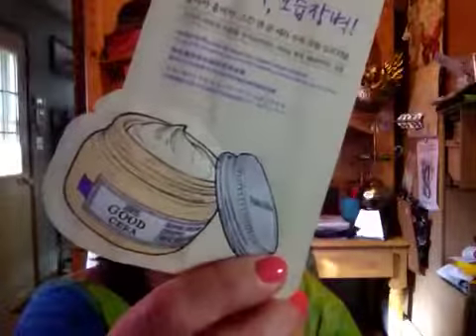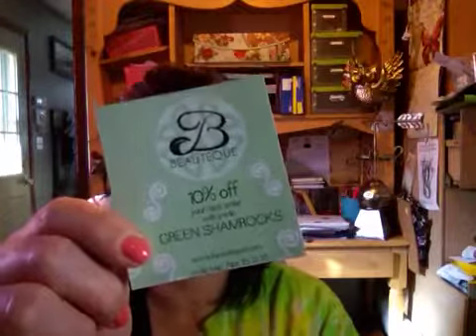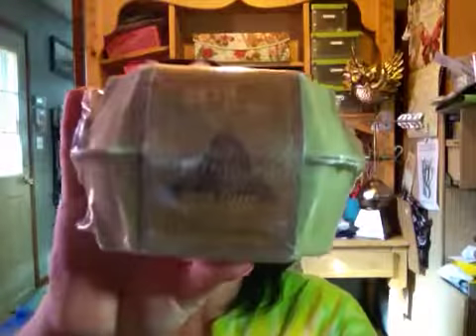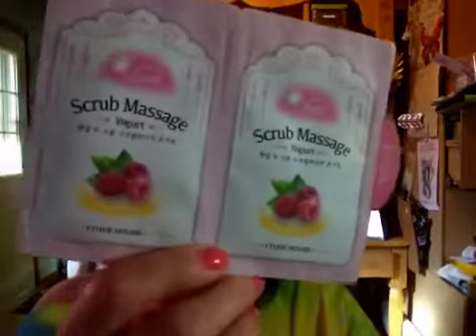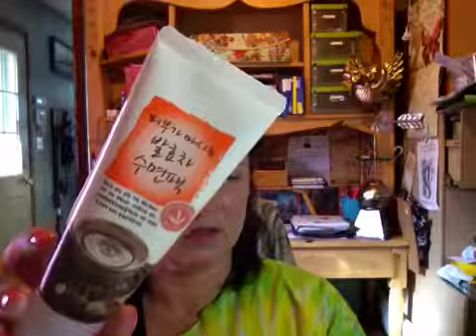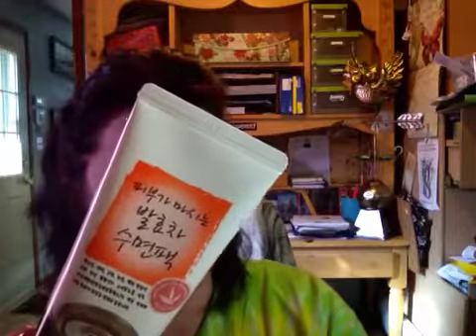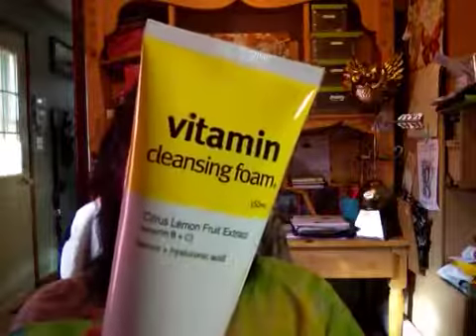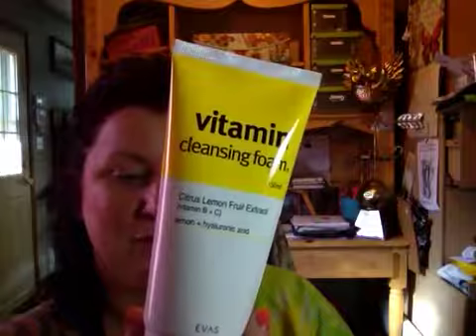Beauteque Head to Toe Breakfast Bag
here is my BANANA video